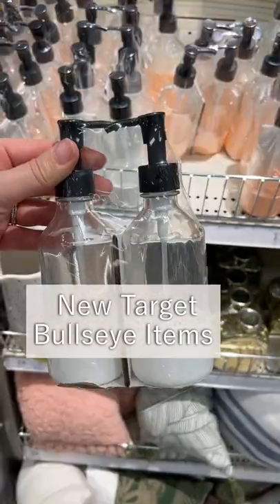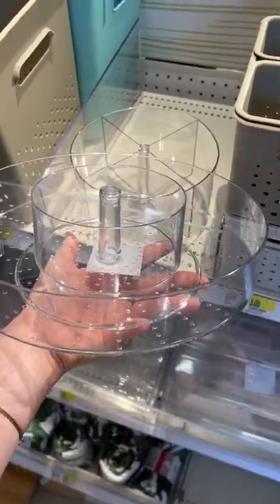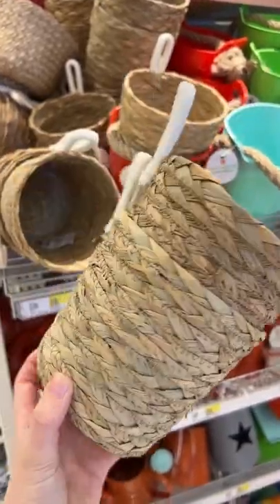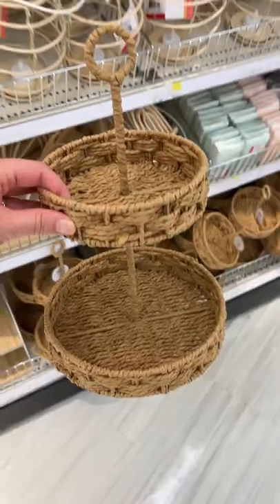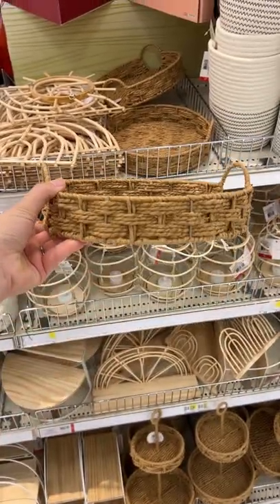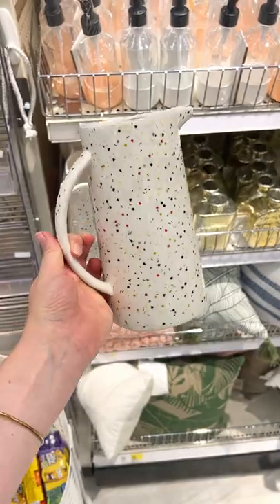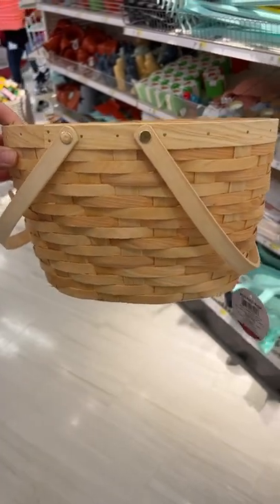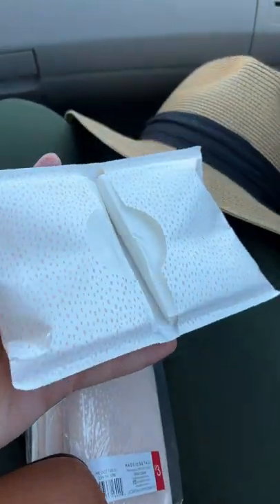Target Bullseye Playground Finds - June 2022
Here's a fresh look at Target Bullseye Playground finds for June 2022. Summer is in full swing, and here is the current Target finds in their Bullseye Playground section, or the Dollar Spot as it was previously known.

✨ RECOMMENDED PRODUCTS ✨
Some cute Online Finds:
❥Dish Towels
❥Woven Visors
❥Light-Up Bubble Blowers
❥Kid's Beach Towels